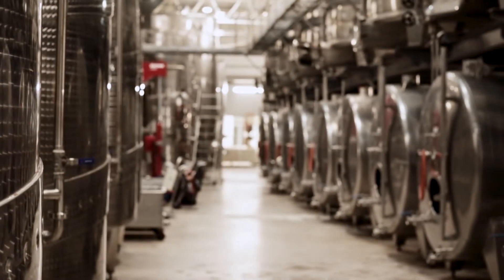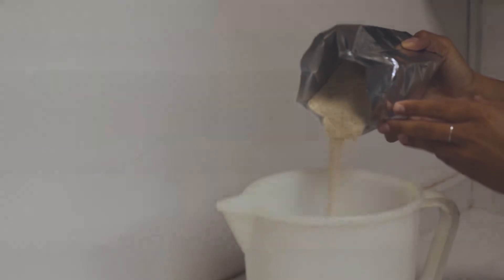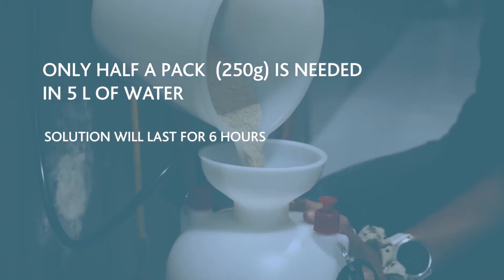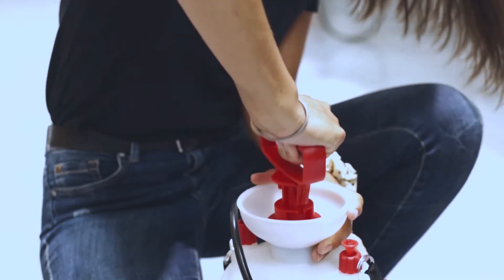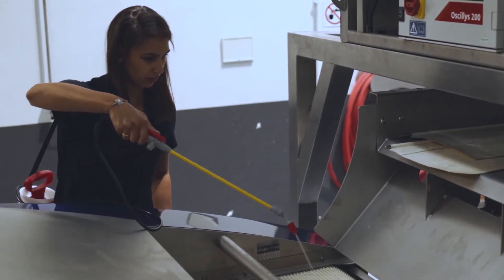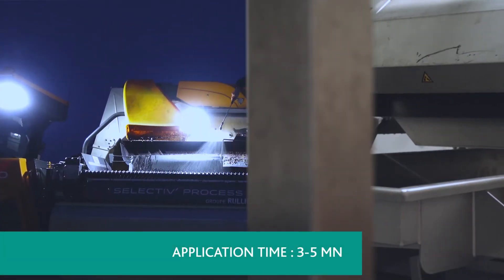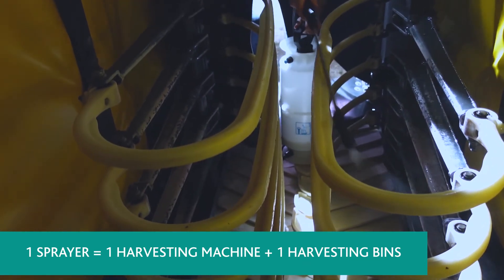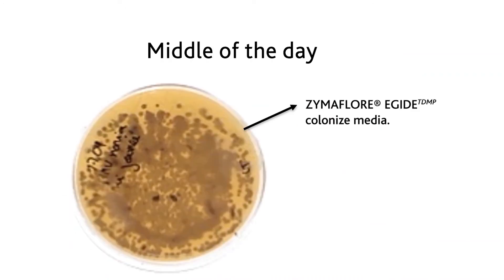BIOPROTECTION: IMPACT OF ZYMAFLORE® EGIDE APPLIED TO HARVESTING EQUIPMENT.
ZYMAFLORE® EGIDE, a LAFFORT wine yeast suitable for Organic winemaking, for bioprotection of the harvest as part of an SO2 reduction strategy.

New application by spraying on harvesting and grape reception equipment.

Analysis of the microflora present on culture media, supplemented by qPCR analyses. Limit to the growth of potentially undesirable indigenous flora.